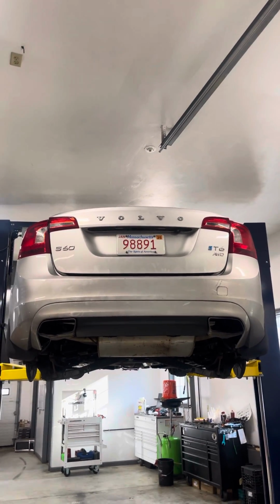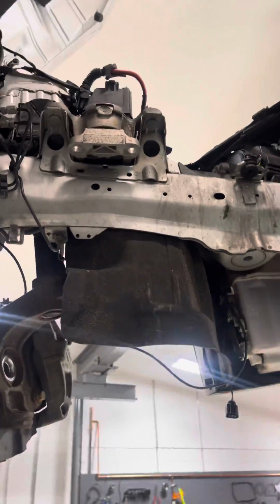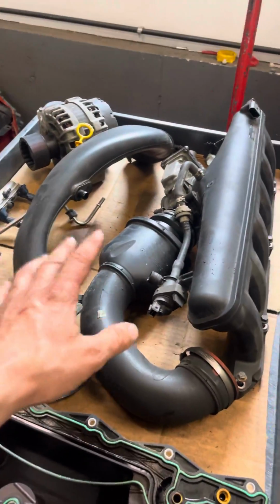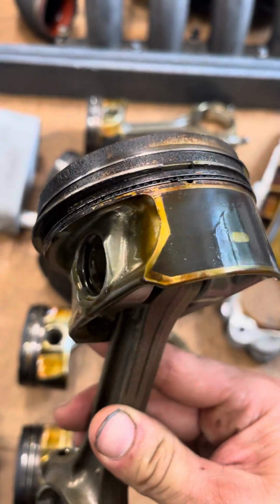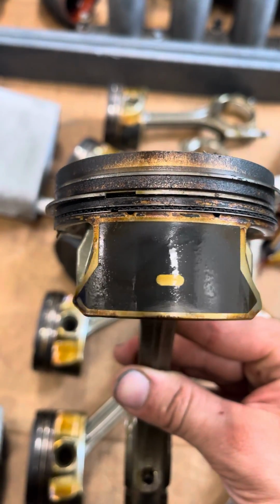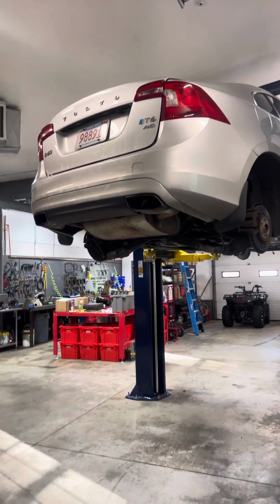Volvo Si6 Piston Replacement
This repair applies for the 3.0T and the 3.2 engines. This is a B6304T4 that belongs to me. It was beginning to have a serious oil consumption issue even though it was built with second design rings being a 2014. This engine has approximately 170,000 miles on it and ran well otherwise.